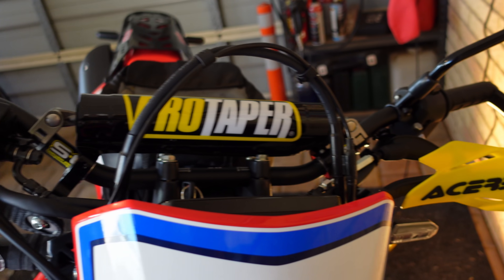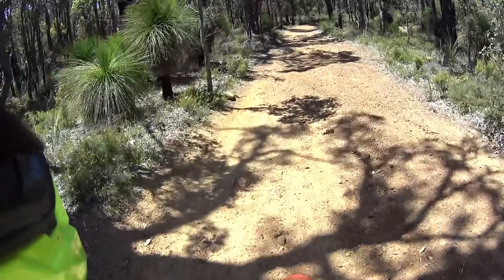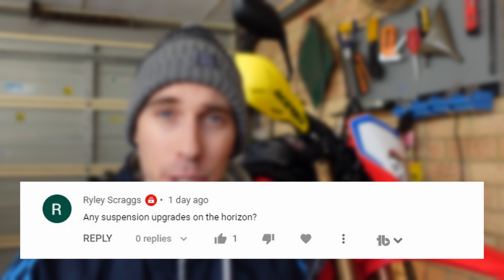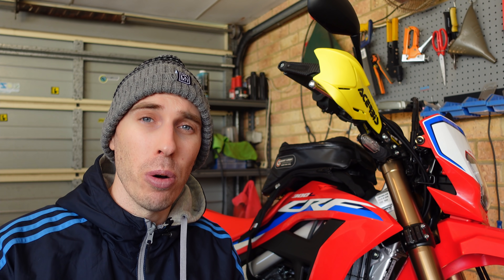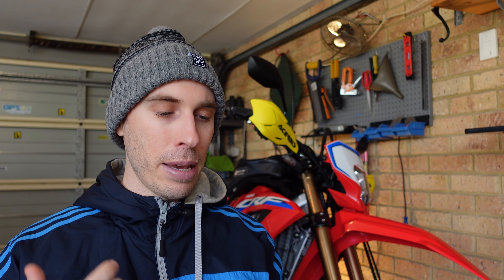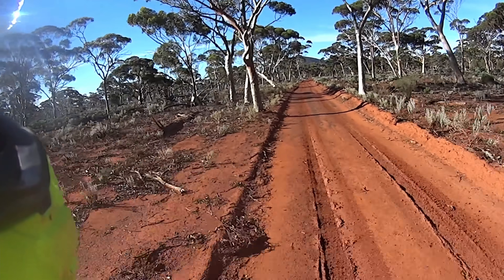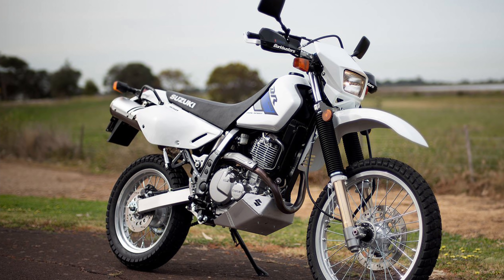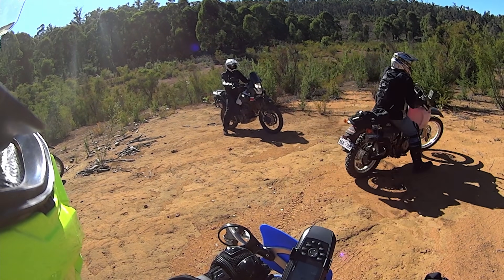🦄 CRF250L vs CRF300L | KTM 500EXC As Ultralight ADV | Best Dual Sport For Beginners | Bike Banter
Plenty of great questions in this episode of Bike Banter. Should you upgrade your CRF250L to the CRF300L? Does the KTM 500EXCF make a great ultralight adventure bike? Which dual sport would be best to buy for your very first motorcycle? Chapter times below.

Chapter Times
00:00 Intro
00:25 Pajamas
00:45 CRF300L modifications
01:13 Should You Upgrade CRF250L to CRF300L?
03:38 CRF300L Subframe Concerns
05:41 Suspension Upgrades Coming - CRF300L?
06:09 Drill the Handlebars vs Grind the nubs off Controls
07:22 After Market Big tank - CRF300L
07:57 CRF300L Engine Vibes
09:08 Triumph Enduro Range Excitement!
09:26 KTM 500EXCF for ultralight ADV?
10:30 Which Dual Sport for your first bike?

Helmet Camera Setup - USA
Gopro Hero 9 Black
Sony ECM-CS3 Lav Mic
Sony FDRX3000 (mounted to handlebars)
Dango Design Gripper Helmet Mount

Camera Studio Setup USA
Sony ZV1
Rode Lavalier Go Mic
Rode Wireless Go

Studio Lighting USA
Godox SL150II
Neewer 660 2 Piece

Cemera Studio Setup
Sony ZV1
Rode Wireless Go

Studio Lighting
Godox SL150II
Neewer 660 Two Piece

COS